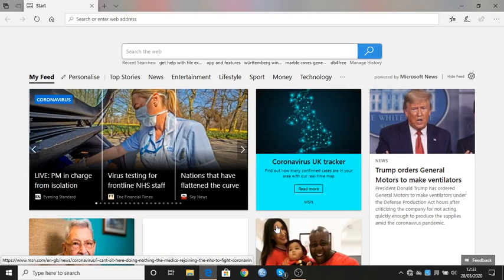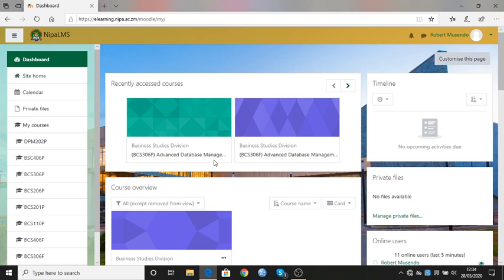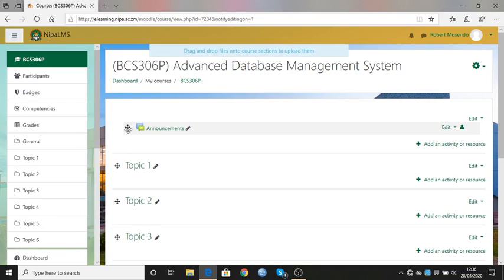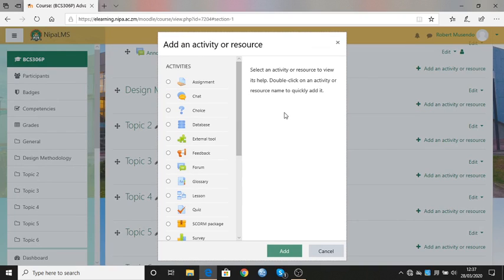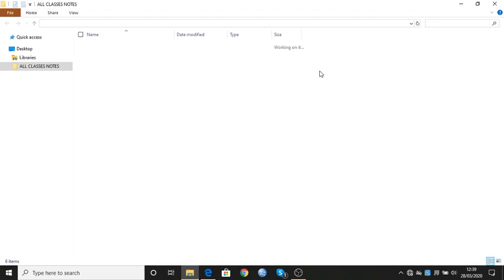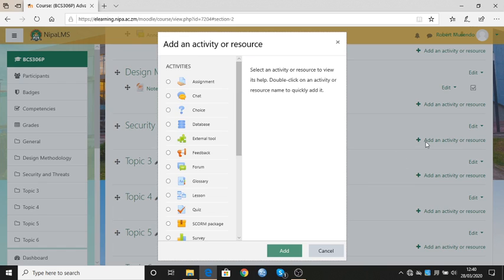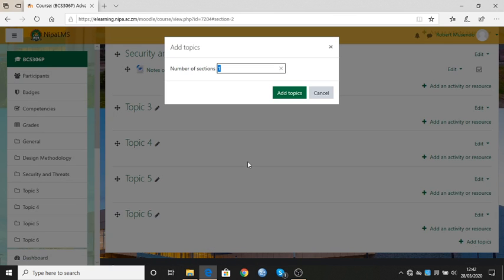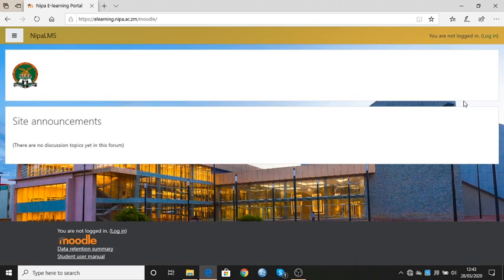Moodle Introduction for NIPA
This video demonstrates how to add  access and upload resources in moodle